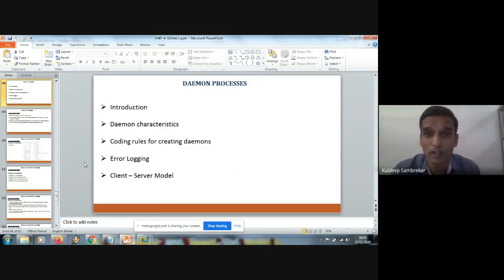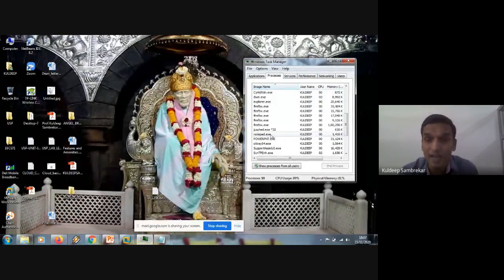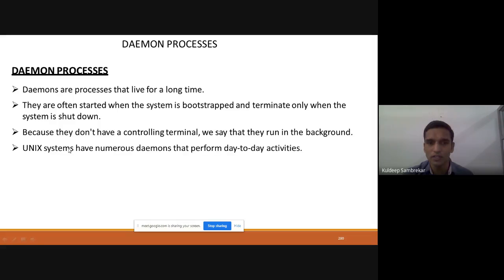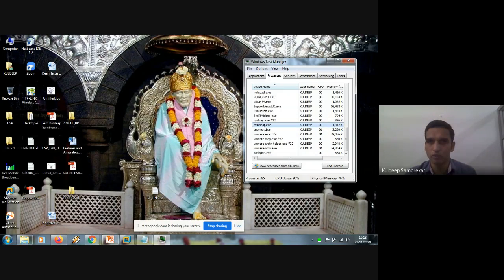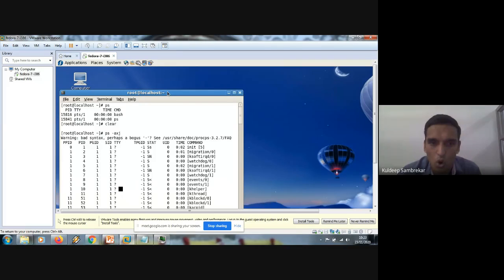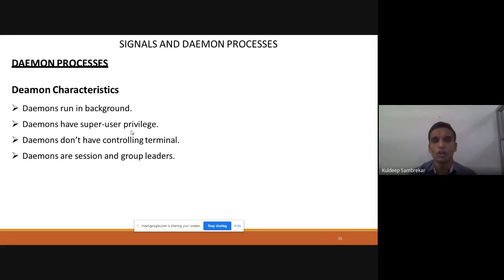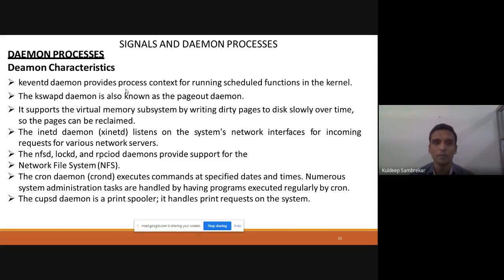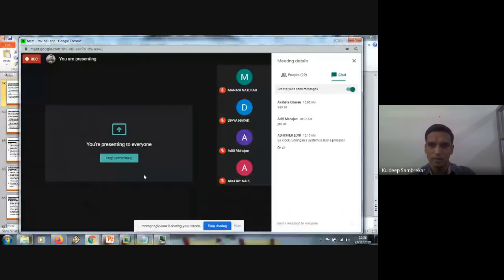USP UNIT 4 Session 6